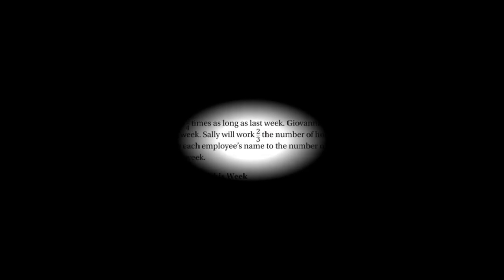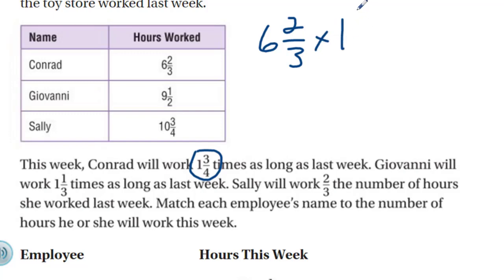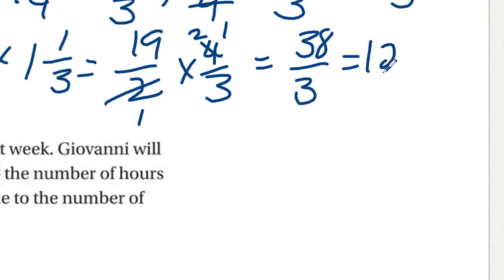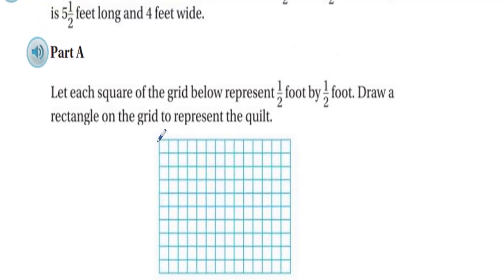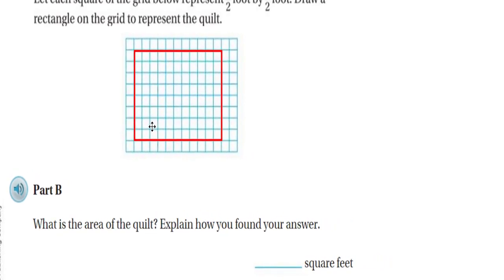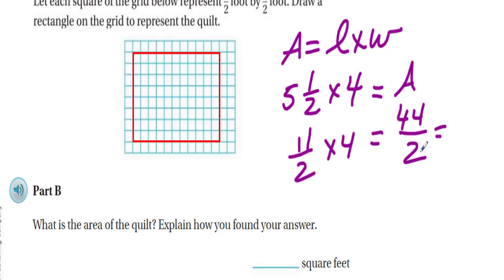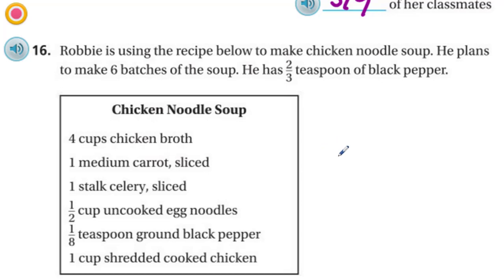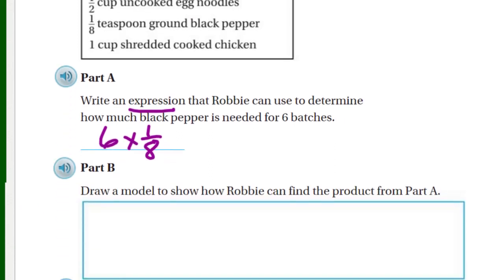Go Math 5th Grade Chapter 7 Review Part 3 *UPDATED*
This Go Math Review video covers the material presented in Go Math Chapter 7 Review/Test. It will explain the mathematical thinking involved in solving these problems. This is the third and last video of 3 videos.

**Please note that this is an *UPDATED* video which should provide a better overall quality to both the lesson and recording.**